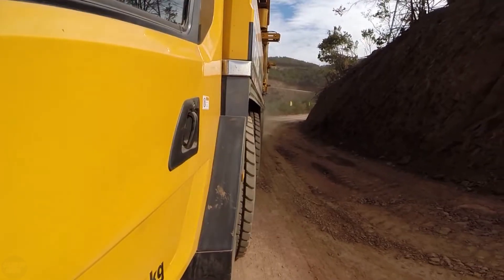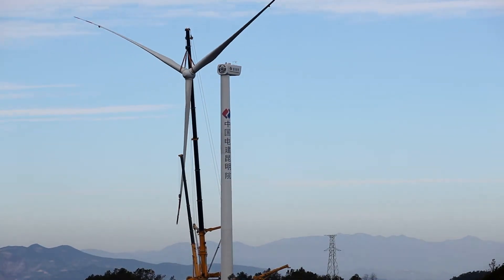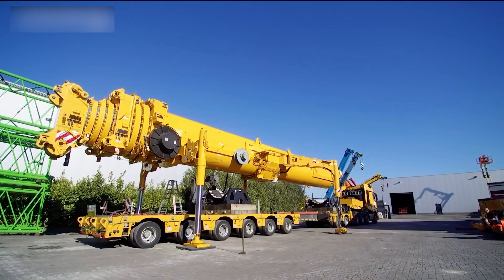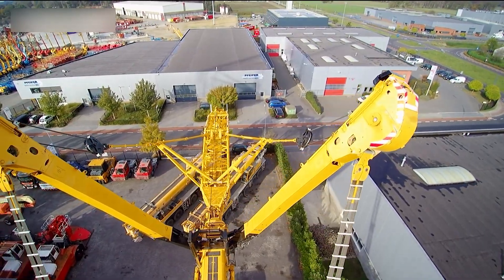Next-Generation Chinese Crane can Transport $3 Billion Skyscrapers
Lifting cranes are specialized machinery designed for lifting and moving loads. They are widely used in construction projects, as they facilitate the transportation of building materials during the erection of buildings and other structures. Depending on the specifics of the working process, various types and models of this kind of equipment are employed. Today, we present to you the largest and technologically advanced mobile cranes of recent years.